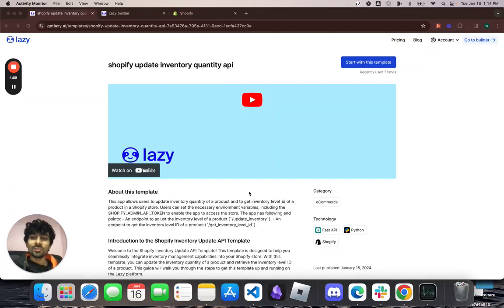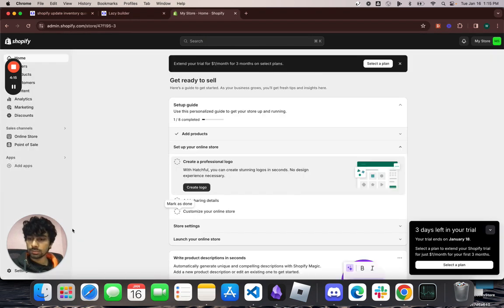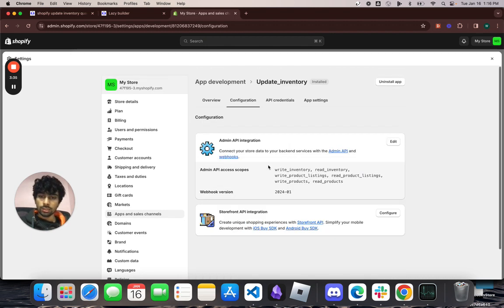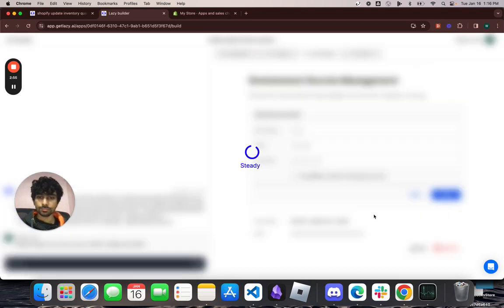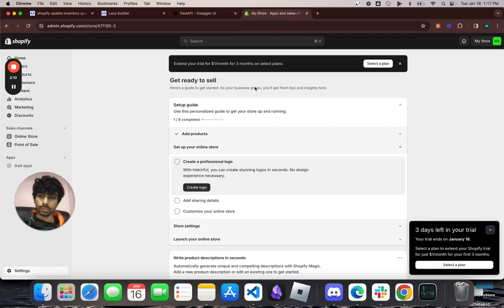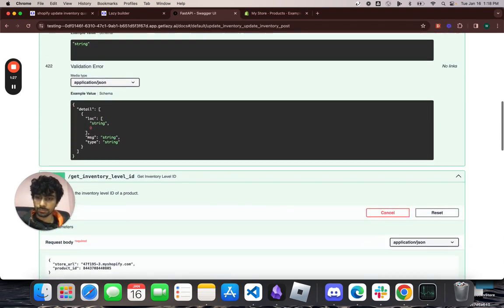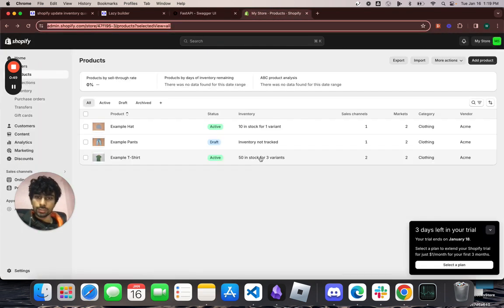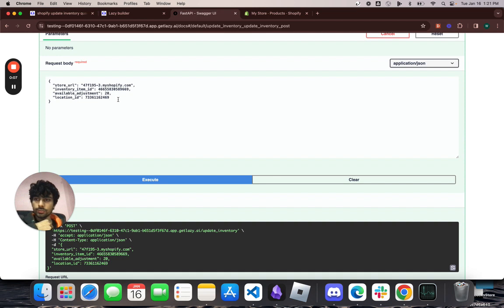shopify update inventory quantity api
This app is built using getlazyai and allows users to update inventory quantity of a product and to get inventory_level_id of a product in a Shopify store. Users can set the necessary environment variables, including the SHOPIFY_ADMIN_API_TOKEN to enable the app to access the store. The app has following end points
 - An endpoint to adjust the inventory level of a product (`/update_inventory`). - An endpoint to get the inventory level ID of a product (`/get_inventory_level_id`).